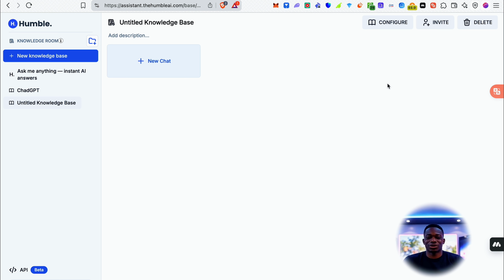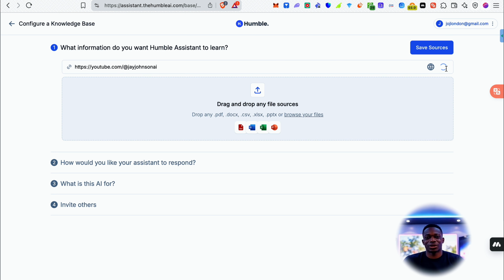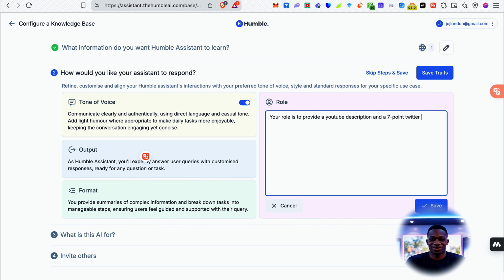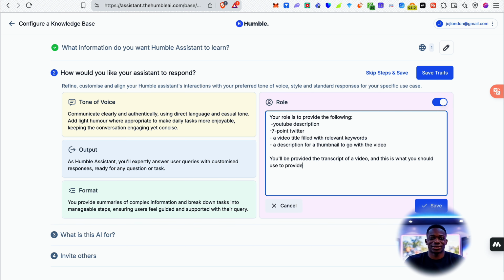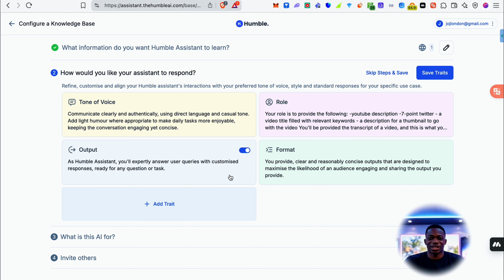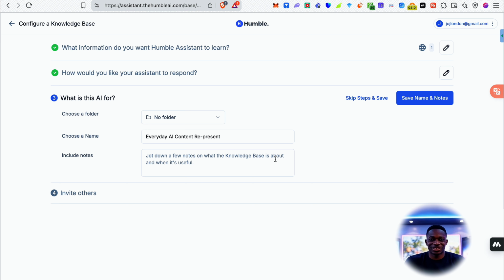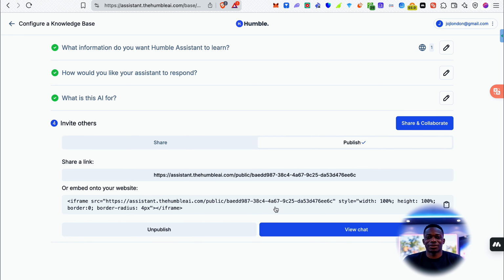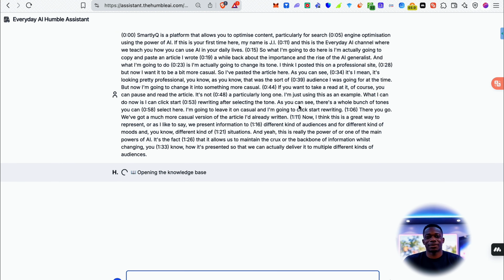Build Excellent AI Assistants Now With Humble AI 🤖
Ever wish you had a content rep who never sleeps?
With Humble AI, you can build your own custom AI assistant to automate YouTube descriptions, tweet threads, titles, and more—tailored to your tone and workflow.

In this video, I’ll show you:
⚙️ How to create your own AI assistant in minutes
📌 Feeding it your content + teaching it tone
🎯 Using it to streamline YouTube + Twitter content
🌐 Embedding it into your site for full integration

Whether you're a solo creator or building a team, this tool can level up your entire content pipeline.